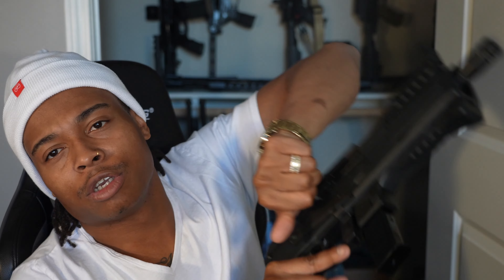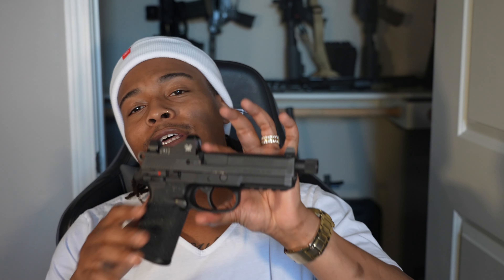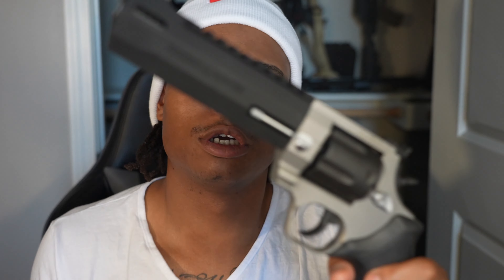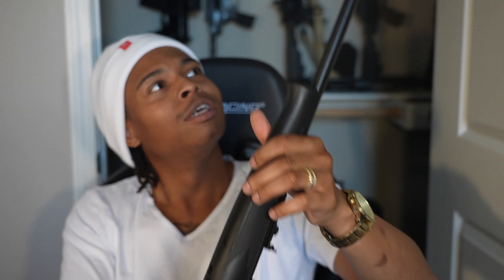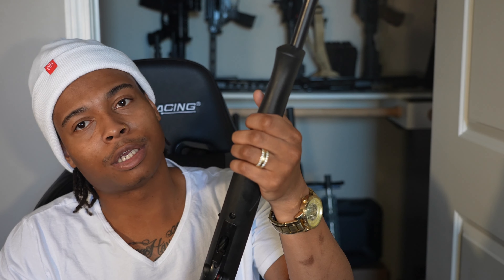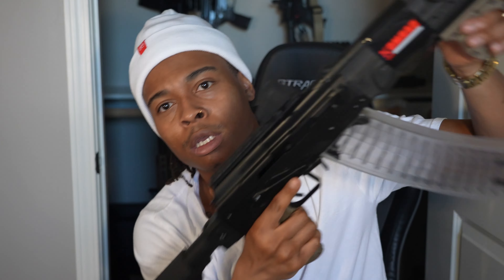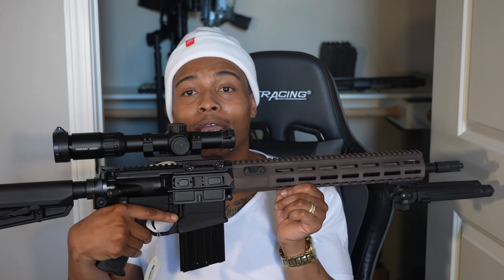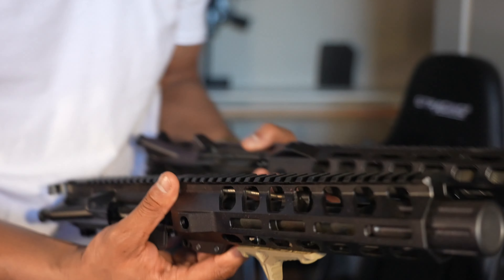2023 Gun Collection👀 Pistols, Rifles & More!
This is my 2023 Gun Collection Video! Everything in the video was accquired sometime during covid! While everyone was collecting ammo, I was collecting guns!